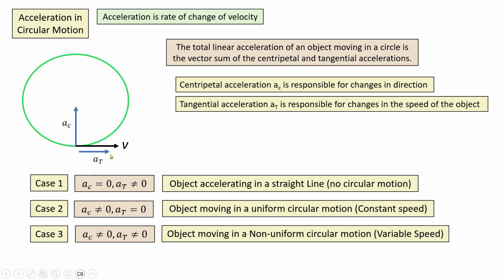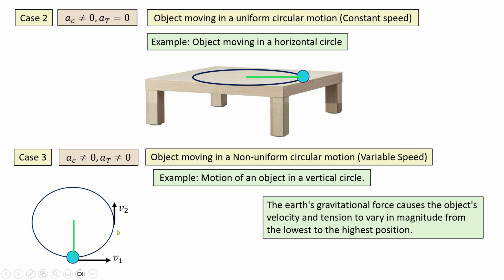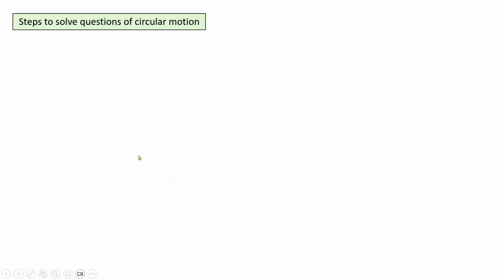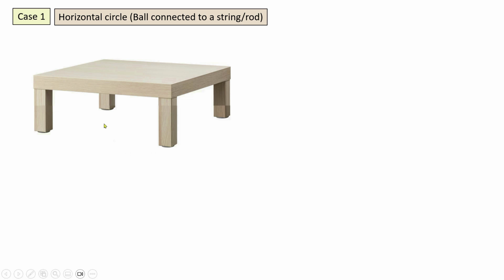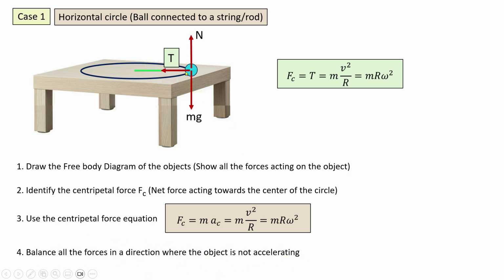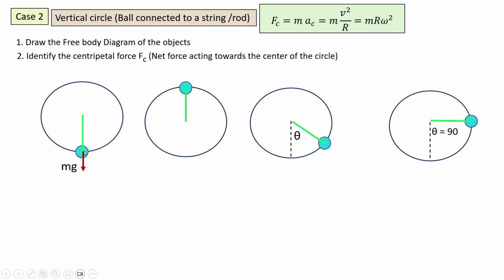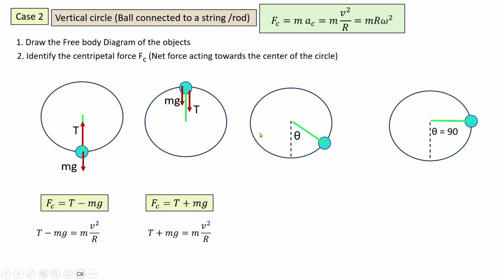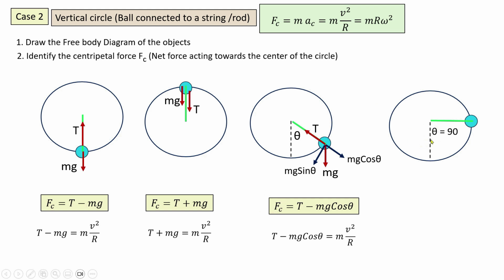Concept Circular Motion Part 2 Class 11 Physics